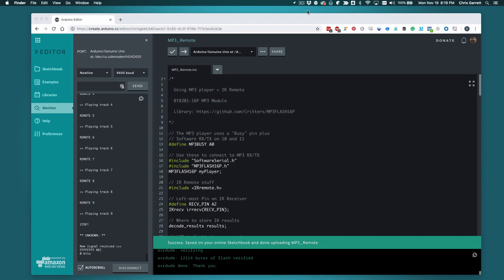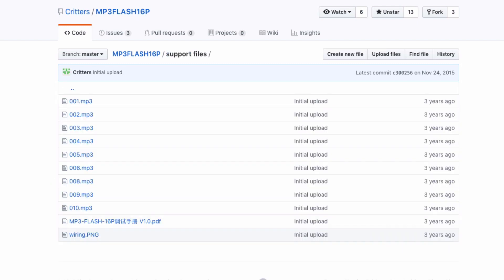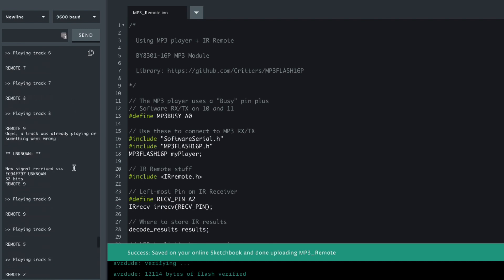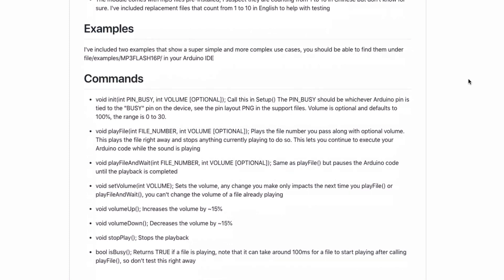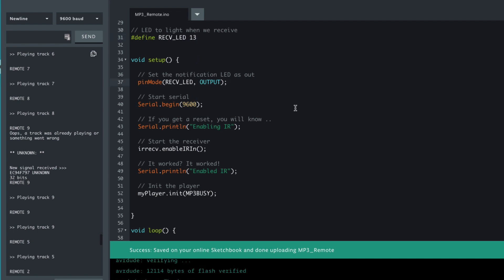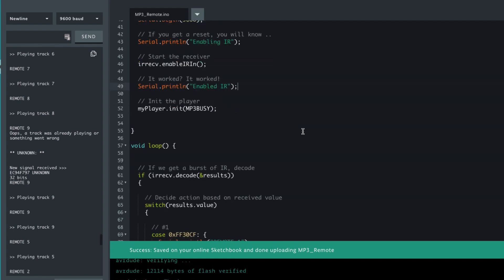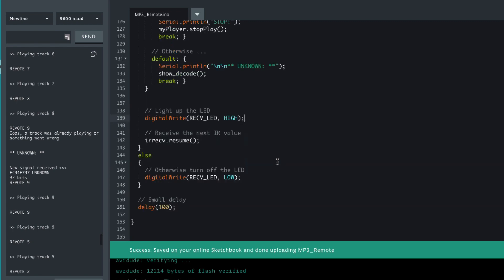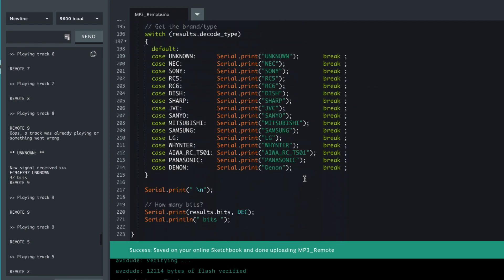Arduino Remote Control MP3 Player! - 30 Days to Arduino Day 19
Today we make an IR remote-controlled MP3 player, using an IR receiver and a tiny cheap chinese BY8301-16P MP3 Module.

I didn't have a good speaker so I hacked one out of an old set of headphones - works pretty well!